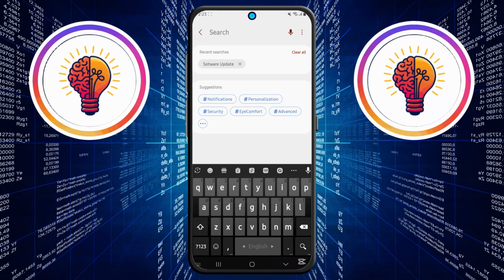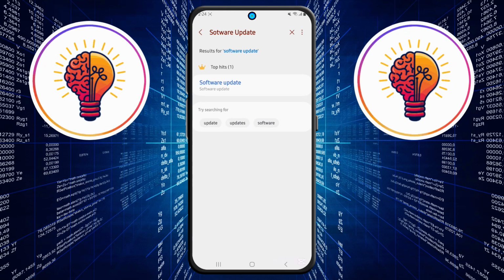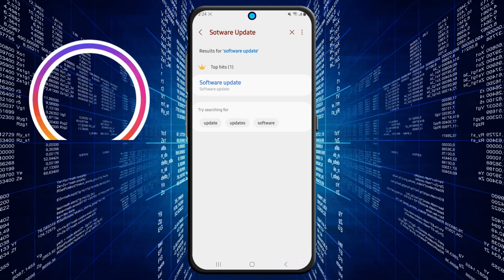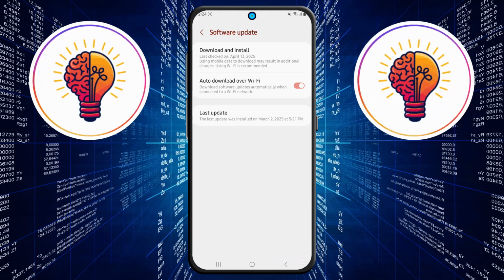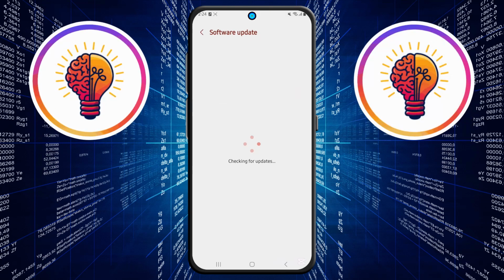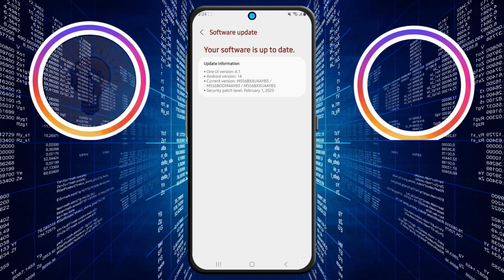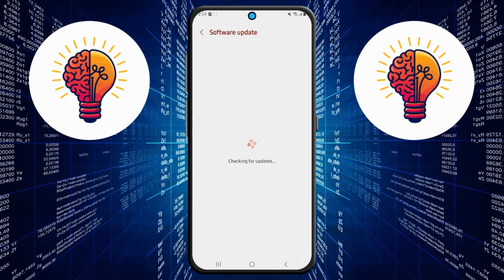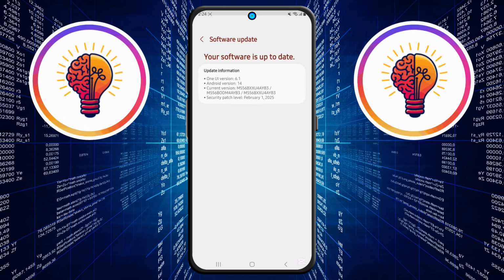How to Update System on Samsung Galaxy A25 / A25 5G?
How to Update System on Samsung Galaxy A25

In this video, we’ll walk you through the simple and quick process of updating the system on your Samsung Galaxy A25. Keeping your phone’s software up-to-date is essential for maintaining optimal performance, security, and access to the latest features. We will guide you step-by-step to ensure that your device runs smoothly and you don’t miss any important updates.
If you're new to Android or simply want to refresh your knowledge, we’ve got you covered. By the end of this tutorial, you will know exactly how to check for available software updates and install them with ease. Updating your Samsung Galaxy A25 is easy to do, and we’ll make sure you don’t encounter any issues along the way.
No need for complicated tricks—just follow these straightforward instructions, and your phone will be up-to-date in no time. Whether you want to take advantage of the latest features or improve your phone's security, system updates are crucial. Watch the video to learn more about how to keep your Samsung Galaxy A25 at its best!